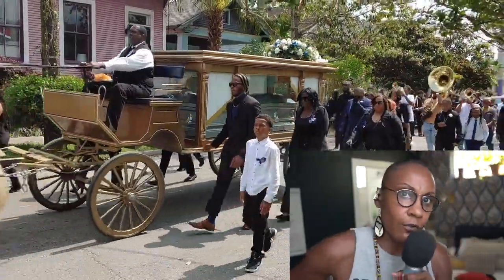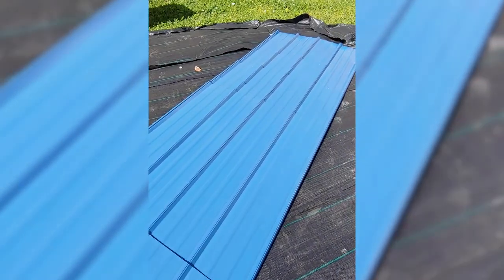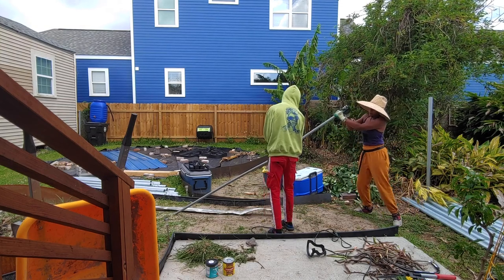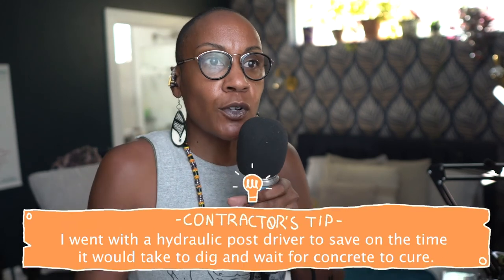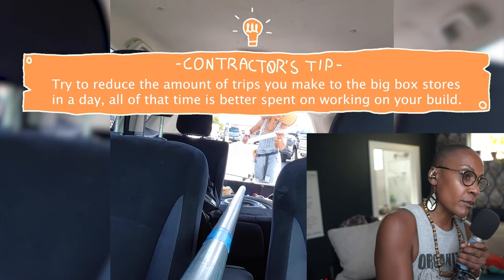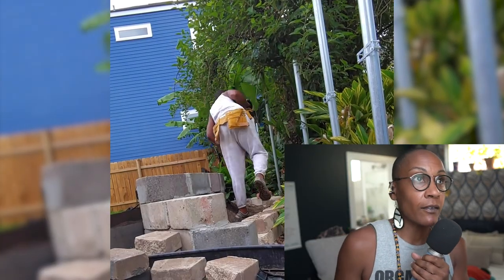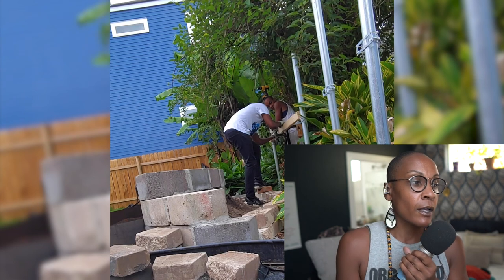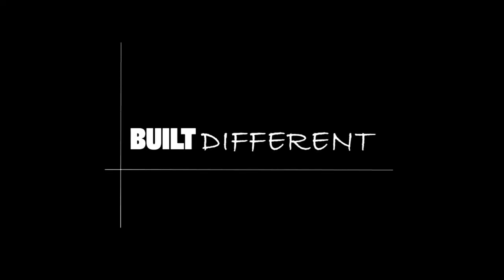DIY No Dig Privacy Fence: Pros and Cons - Built Different Ep. 3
Who wants to dig twenty five holes, set posts, then fill them with concrete? NOT👏🏾 ME👏🏾
In this week's episode I try the "no dig" method of fence installation by investing in the Titan Hydraulic Post Driver to help me get the job done in a fraction of the time. Spoiler alert: IT WORKS. Especially if you know in your heart you don't want to fool around with the eventual wood rot that comes with wooden fence posts.